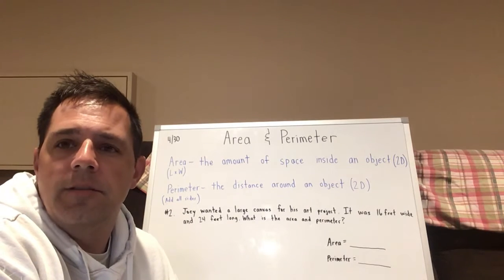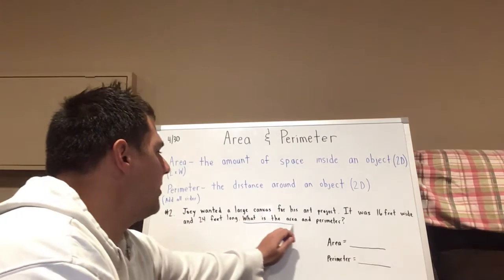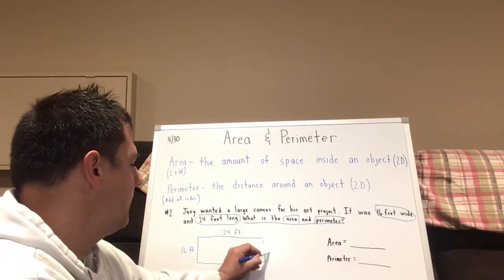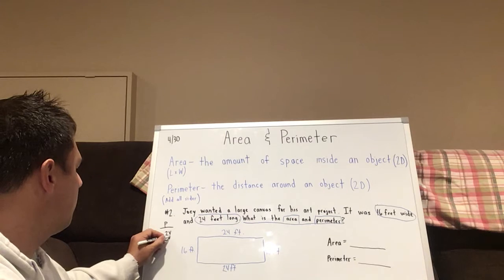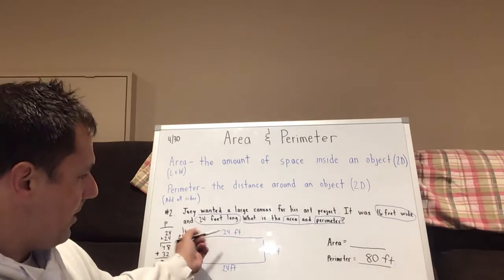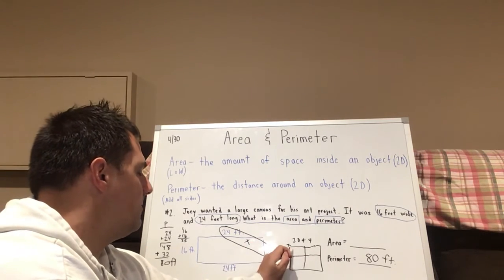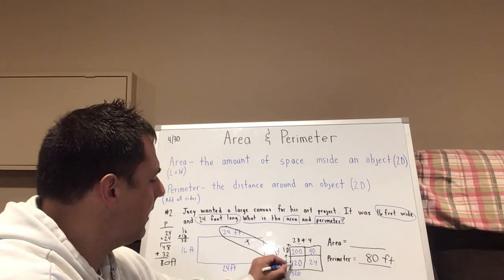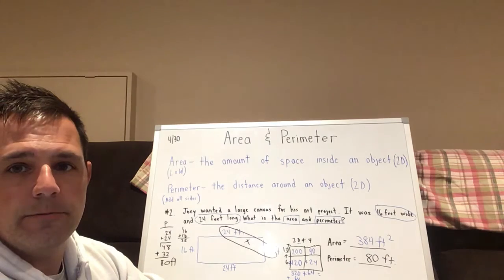Area and Perimeter Problem Solving 4/30